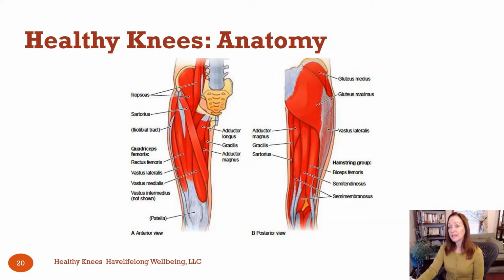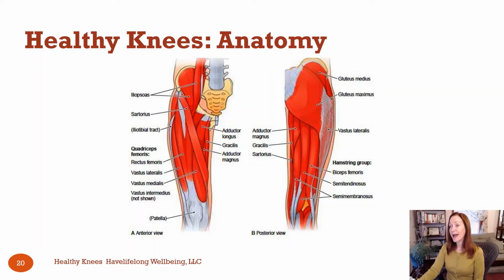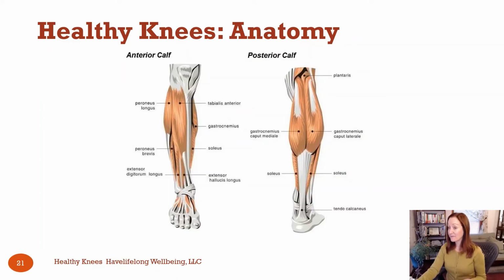Do your hip muscles cross the knee? | Healthy Knees Anatomy | FVV 68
In this week's Friday Value Video (FVV), you'll learn more about the anatomy of your knees and hips. True or False: Do your hip muscles cross the knee? Watch to find out.

Allow me to show you how to train in AUTHENTIC human movement. You can restore function, prevent injury, and even eliminate long-standing pain when you know the right things to do.

Consult your healthcare provider before making any healthcare decisions or for guidance about a specific medical condition. It is strongly recommended that you consult with your physician before beginning any exercise program. Have Lifelong Wellbeing, LLC or any of its affiliates and employees expressly disclaim responsibility, and shall have no liability, for any damages, loss, injury, or liability whatsoever suffered as a result of your performing any movements or taking any actions based on information presented in this video and through this channel.

ONLY YOU can know if you are in sufficient physical condition to perform these movements. If at any time you are exercising beyond your current physical abilities, or you feel any discomfort, pain, dizziness or nausea that causes you alarm, you should discontinue exercise immediately and consult a health care provider.

This channel does not provide medical advice. The medical and/or nutritional information on this site is not intended to be a substitute for professional medical advice, diagnosis, or treatment. Always seek the advice of your physician or other qualified health providers with any questions you may have regarding a medical condition. Never disregard professional medical advice or delay seeking it because of something you have seen here.

ABOUT EILEEN KOPSAFTIS
The challenge is hosted by Eileen Kopsaftis, BS, PT, CAFS, MI, CHE, NE. Eileen is a chronic pain and health expert who has been helping people learn how to get their life back since 1994. The strategies she teaches work so you can move without pain, regain your health, age well, and return to doing the things you love to do every day.

Eileen is the author of the international bestseller, Pain Culprits! Surprising truths behind pain, how to uncover the cause, and what to do about it.

Read Eileen’s Bestselling Book: Pain Culprits! - Surprising Truths Behind Pain, How to Uncover the Cause, and What to Do about It